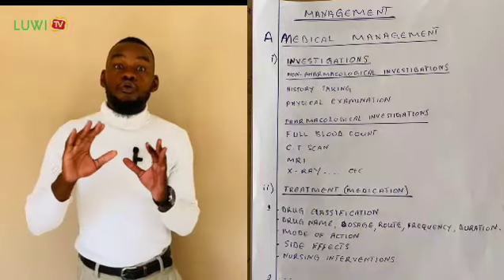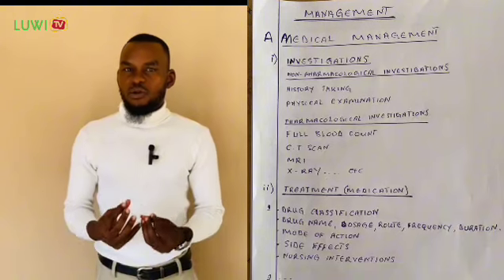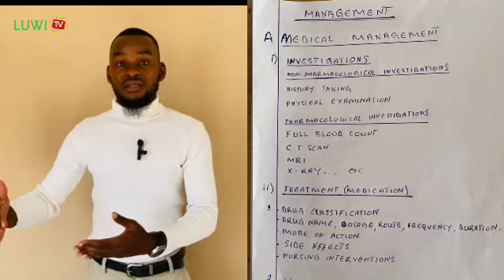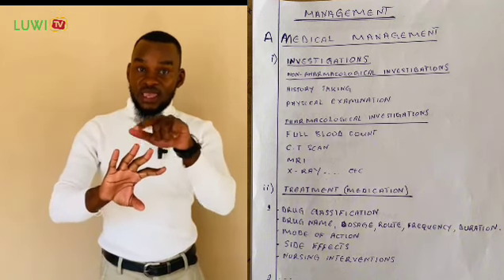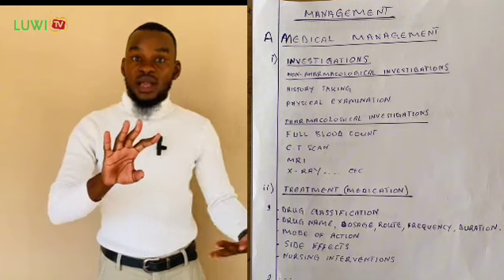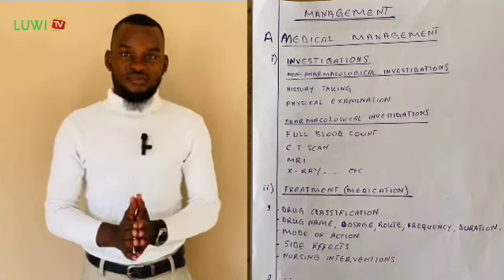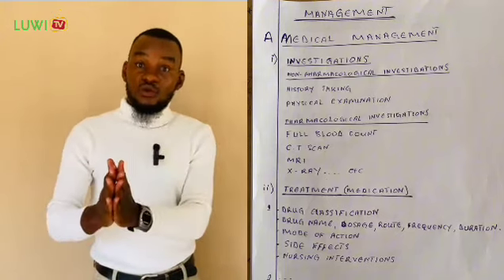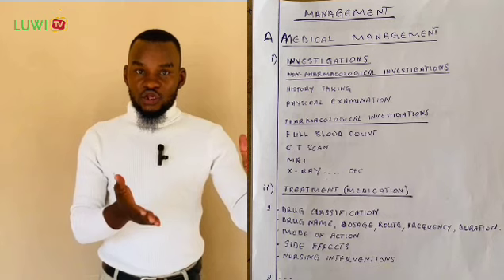Nursing and Medical management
how to answer a question that has not specified the kind of management